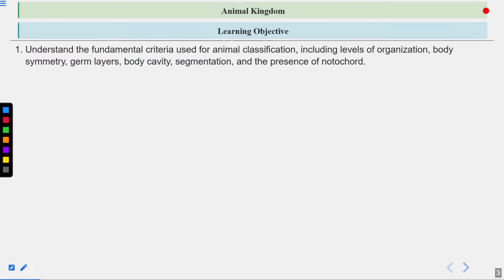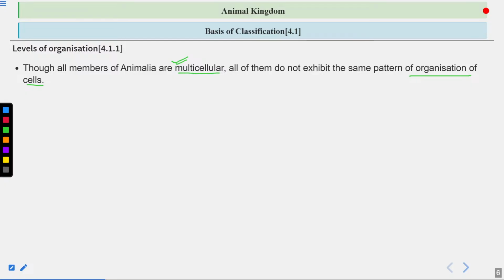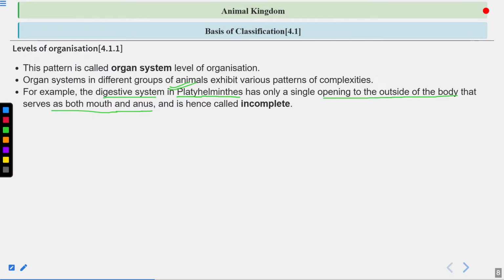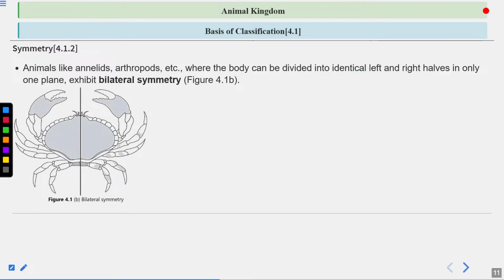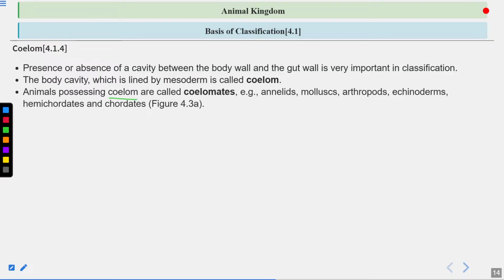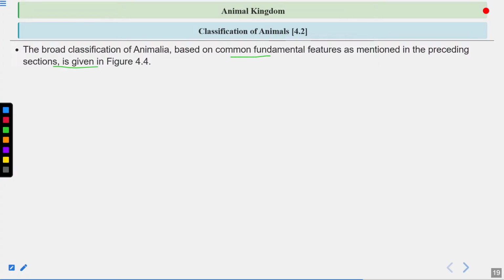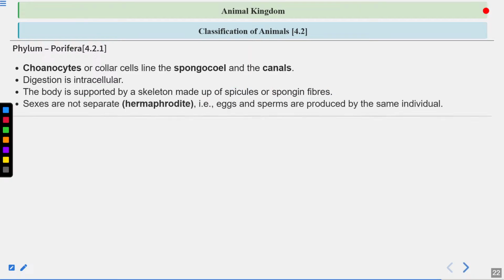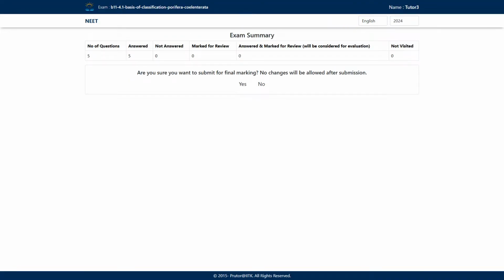NEET 2027 Course | Biology | Animal Kingdom Theory Part 1 | English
🚀 Ace NEET 2027! Our NEW comprehensive courses are LIVE on YouTube and our website. 🎓 Perfect for Class 11 & 12, we offer in-depth lessons and expert strategies to conquer the NEET UG exam.

Ready for serious prep? Enroll in the full course on our website for exclusive materials, practice tests, DPPs and personalized guidance:

Start your journey to your dream medical college now!